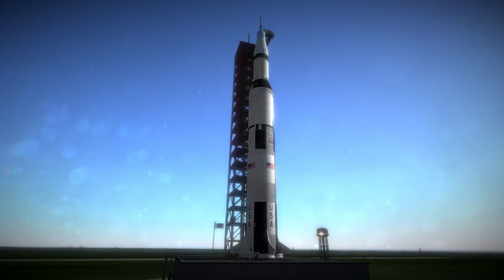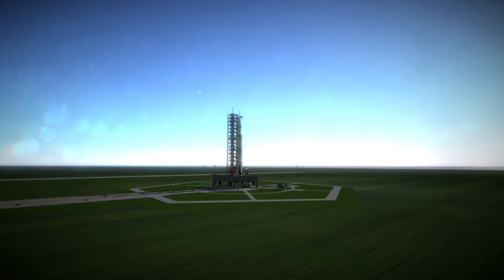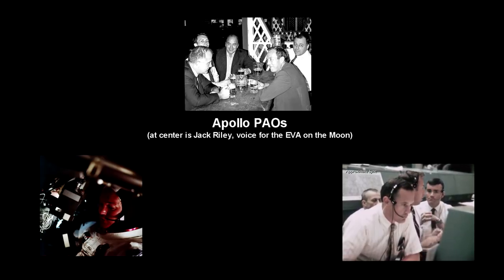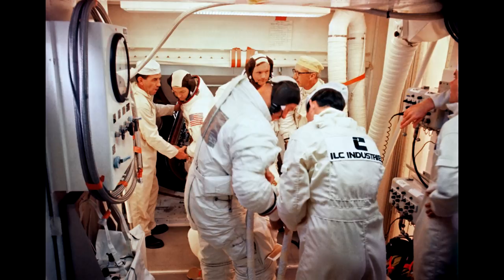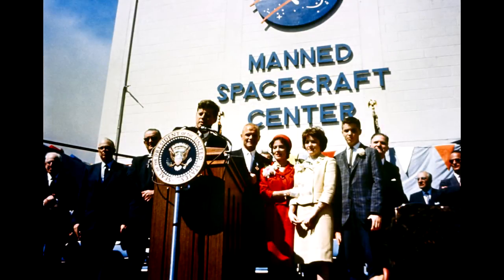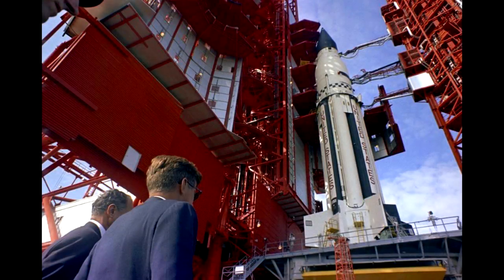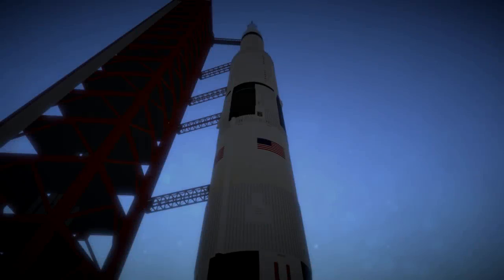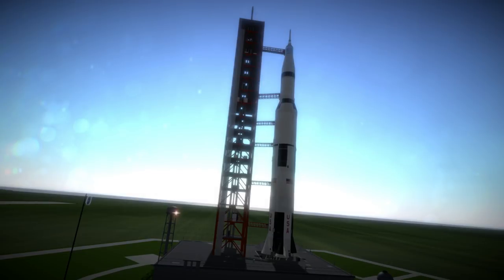Apollo 11 Complete Real-Time - T-2:41 to -1:41 - Intro to the Apollo Program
In this first hour of the Raiz Aerospace Apollo 11 50th Anniversary Commemoration, we see the events leading up to launch as I recount the origins of the Apollo Program and the design of the Saturn V.